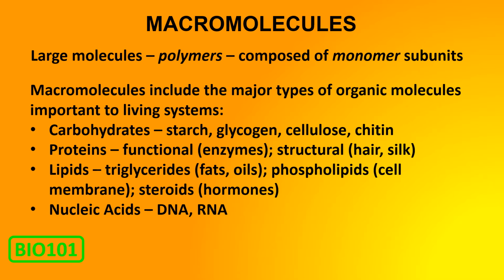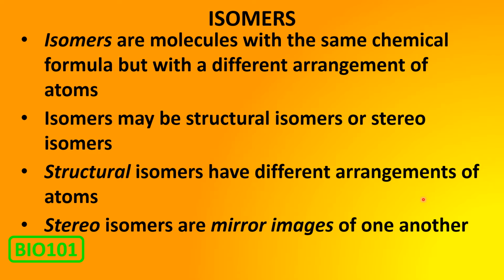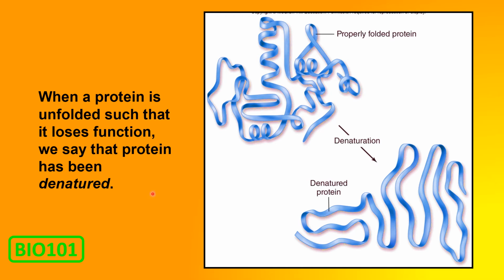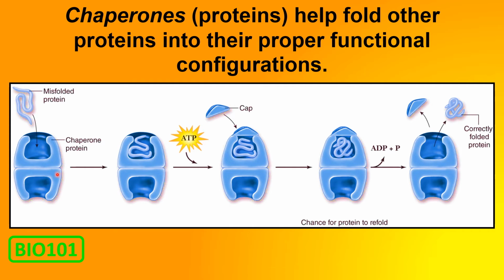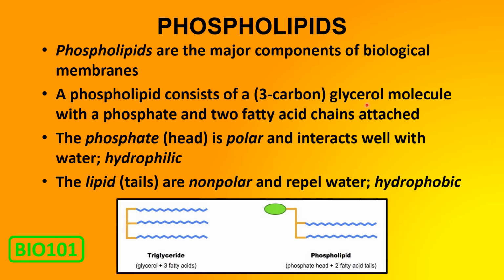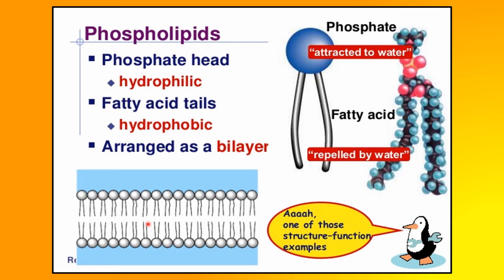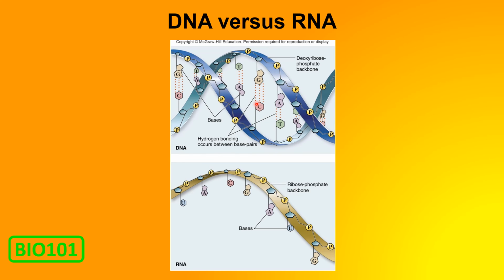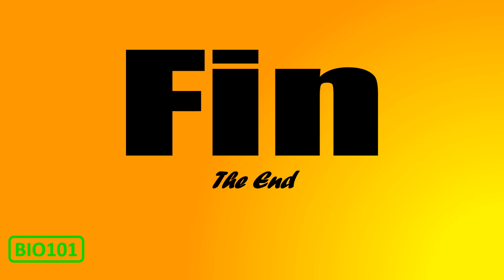Chapter-3: Biological Macromolecules (Part-2)